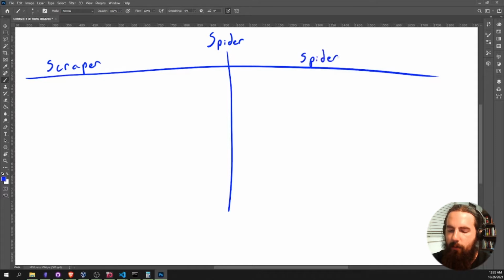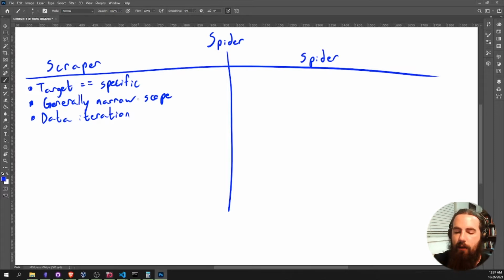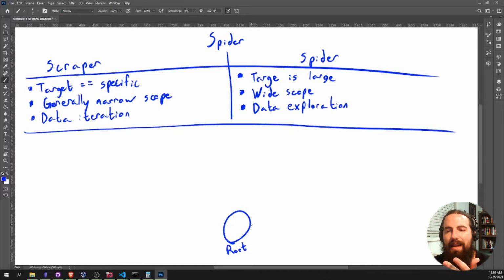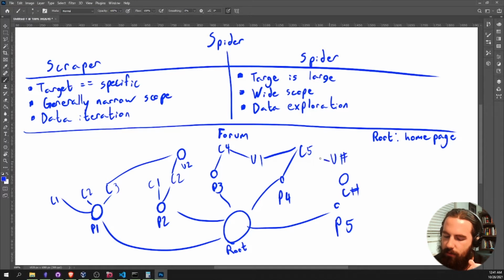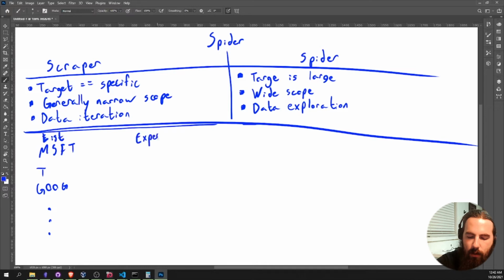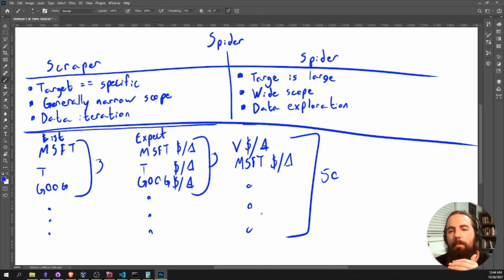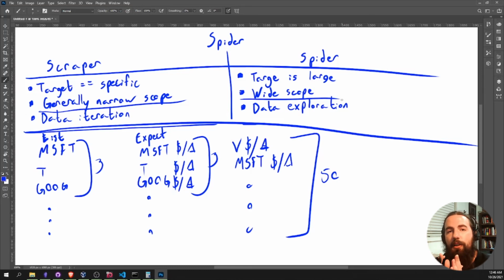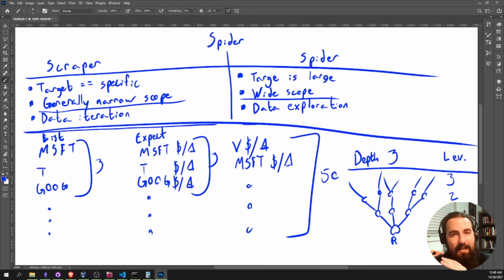[Scrape the Planet Course] 4.1 - Concepts of Spidering: What is a Web Spider?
This is chapter 4 of my Scrape the Planet course on Udemy and I'm releasing it for free! I'll be releasing it free of charge in a couple of months, so if you can't afford it right now, feel free to wait!

In this section, we talk about all things web spidering, including what a web spider is, how they work and differ from normal scrapers and

-- SOCIALS --